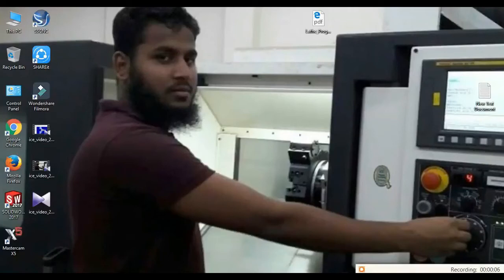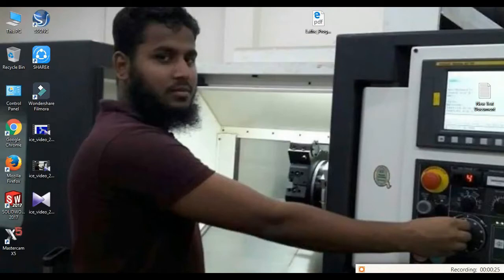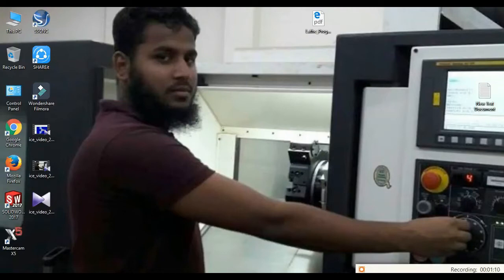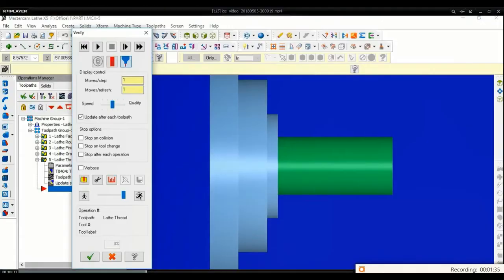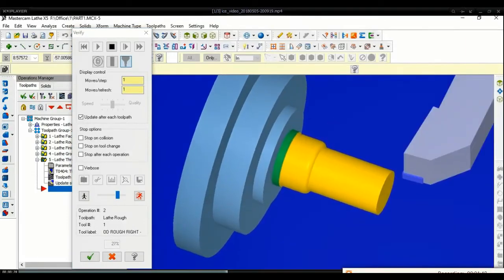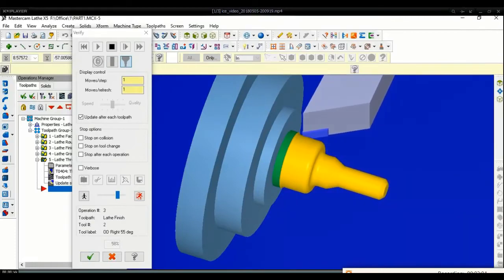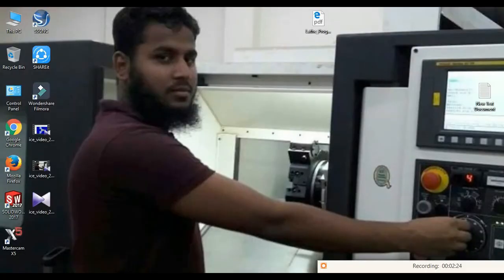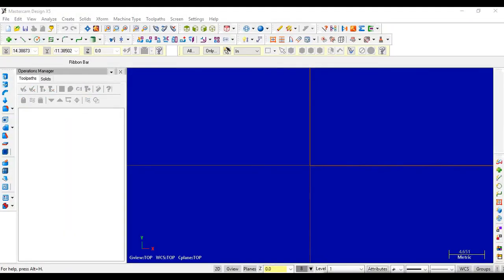1 What is MasterCam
You will know by this video what is mastercam